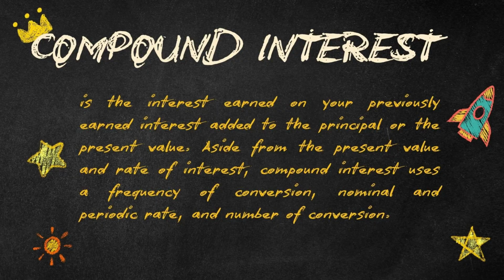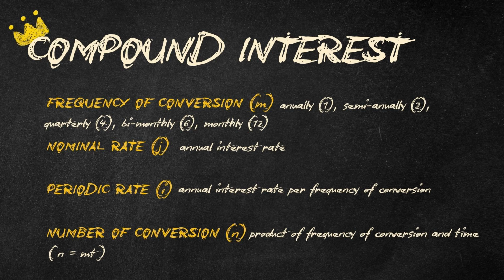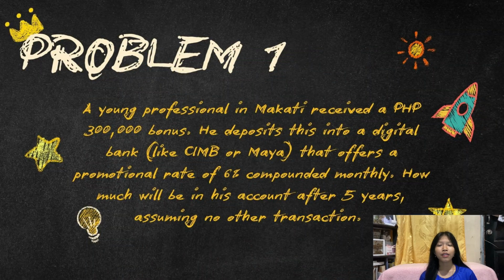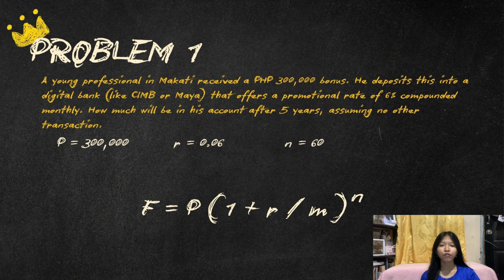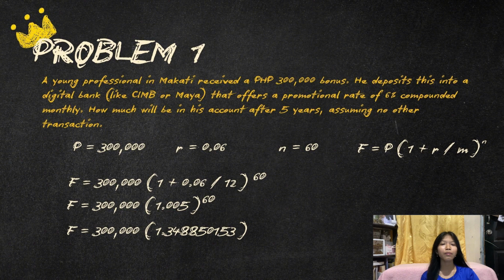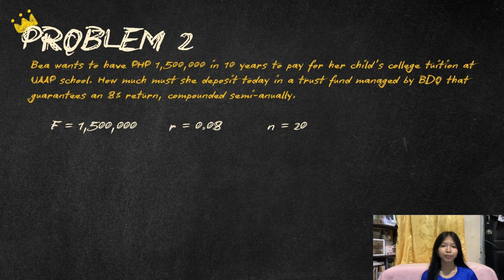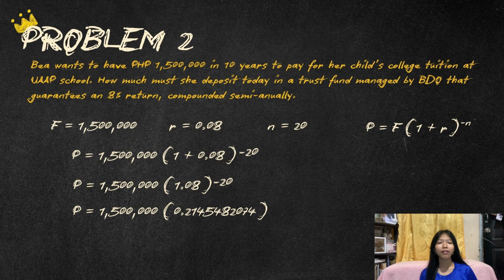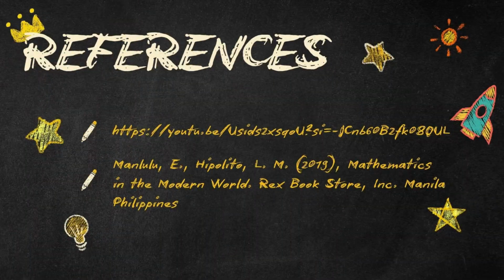COMPOUND INTEREST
VIDEO LESSON AB PSYCH MASTRILI NERIAN